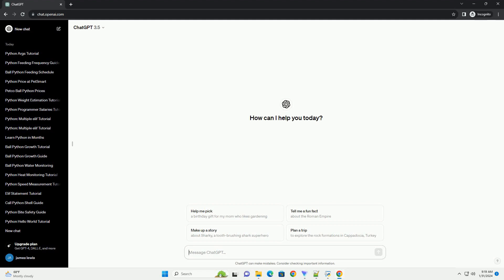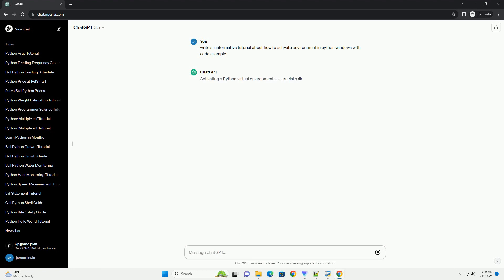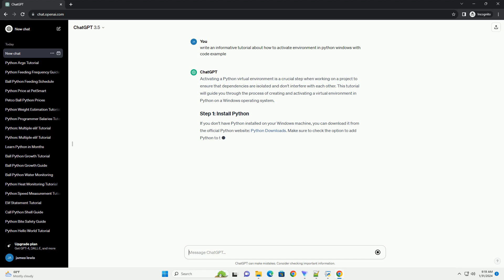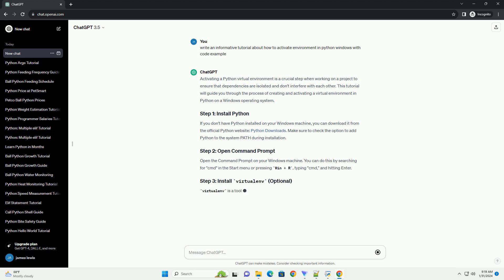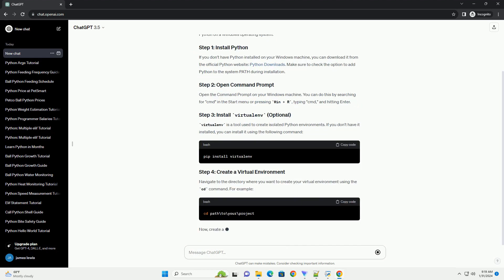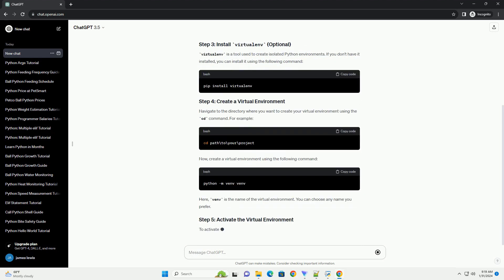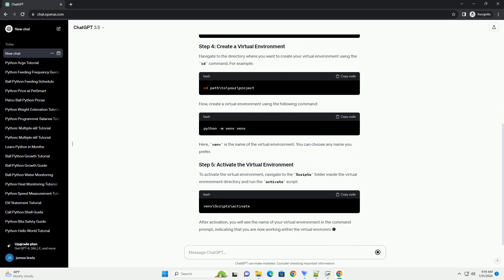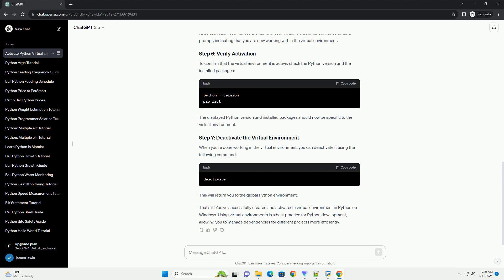how to activate environment in python windows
Activating a Python virtual environment is a crucial step when working on a project to ensure that dependencies are isolated and don't interfere with each other. This tutorial will guide you through the process of creating and activating a virtual environment in Python on a Windows operating system.
Make sure to check the option to add Python to the system PATH during installation.
Open the Command Prompt on your Windows machine. You can do this by searching for "cmd" in the Start menu or pressing Win + R, typing "cmd," and hitting Enter.
virtualenv is a tool used to create isolated Python environments. If you don't have it installed, you can install it using the following command:
Navigate to the directory where you want to create your virtual environment using the cd command. For example:
Now, create a virtual environment using the following command:
Here, venv is the name of the virtual environment. You can choose any name you prefer.
To activate the virtual environment, navigate to the Scripts folder inside the virtual environment directory and run the activate script:
After activation, you will see the name of your virtual environment in the command prompt, indicating that you are now working within the virtual environment.
To confirm that the virtual environment is active, check the Python version and the installed packages:
The displayed Python version and installed packages should now be specific to the virtual environment.
When you're done working in the virtual environment, you can deactivate it using the following command:
This will return you to the global Python environment.
That's it! You've successfully created and activated a virtual environment in Python on Windows. Using virtual environments is a best practice for Python development, allowing you to manage dependencies for different projects more efficiently.
ChatGPT